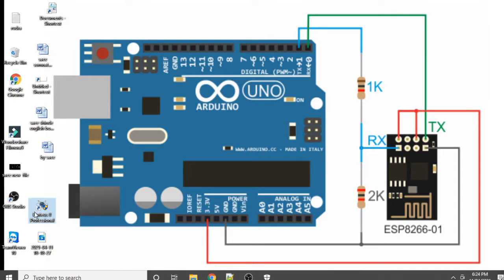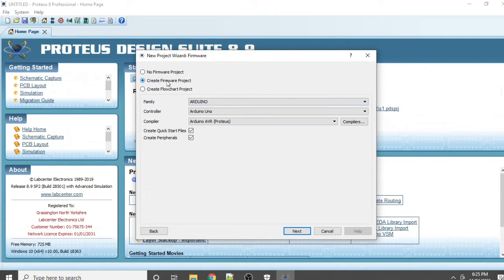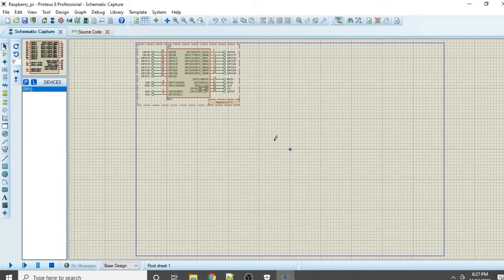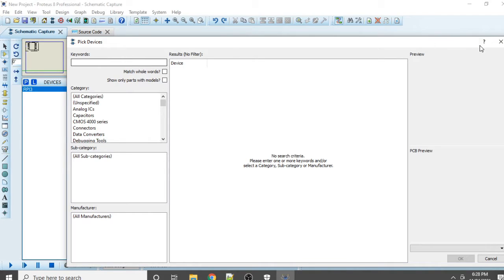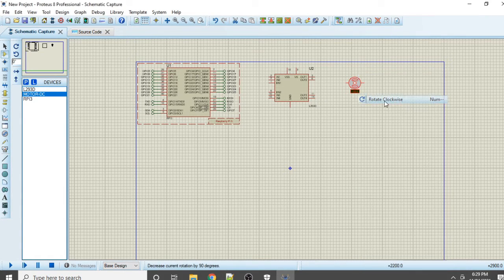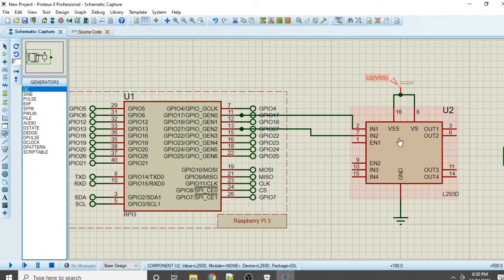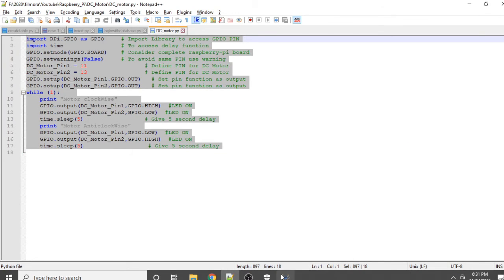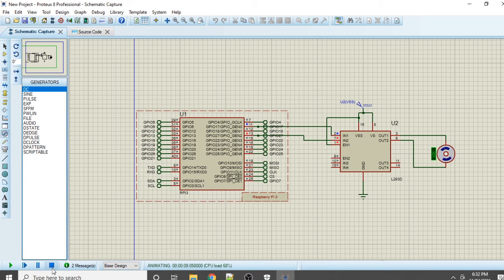How to use proteus software ? Simulation of raspberry pi in proteus.